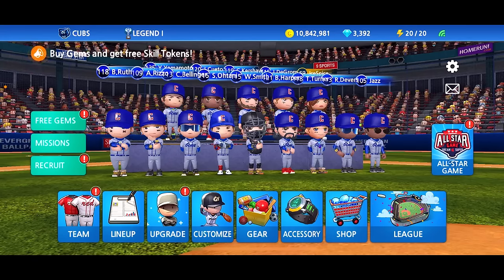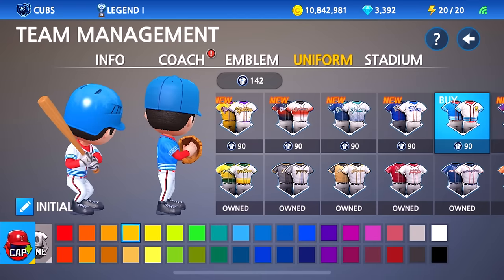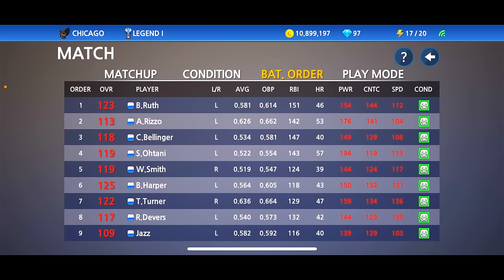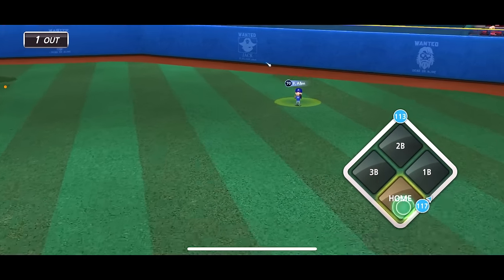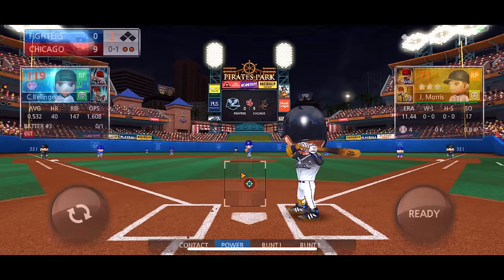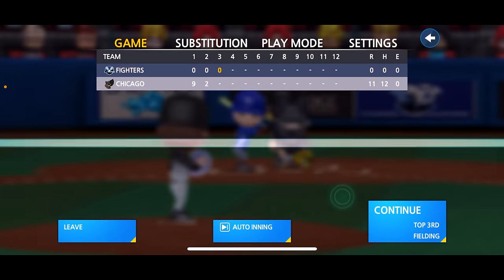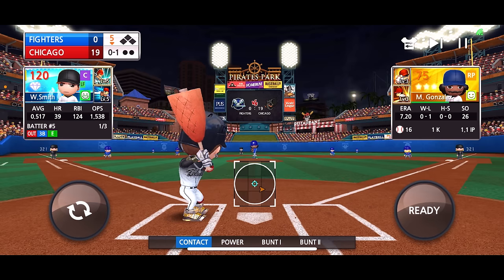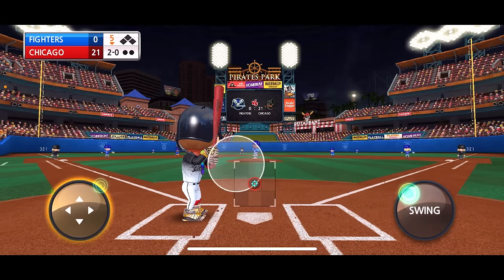Baseball 9 FINALLY GOT A NEW UPDATE!!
Baseball9 iMaxxPlays mlb New Update New Stadium!! Let Baseball 9 know what you want to see next in the comments!!